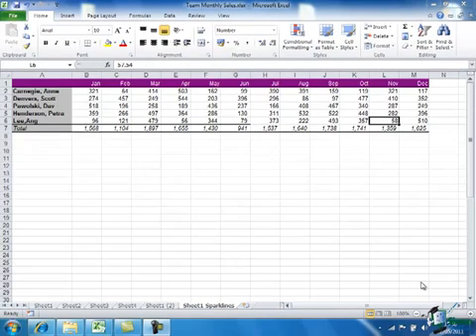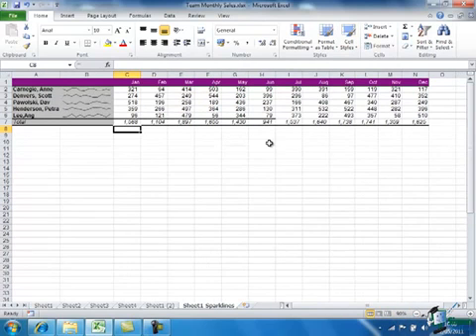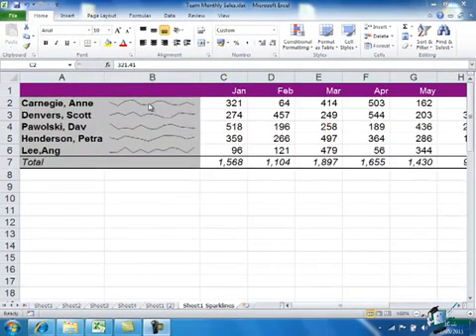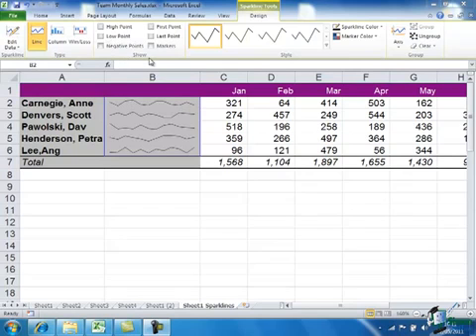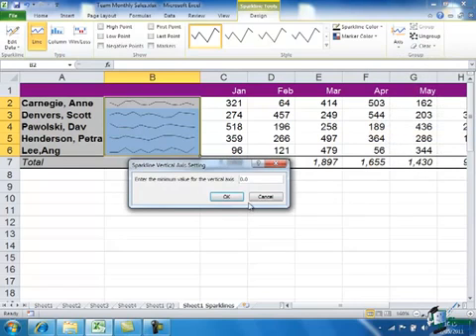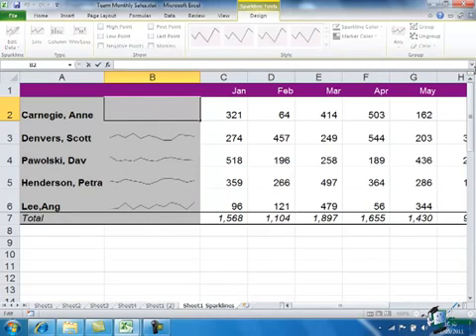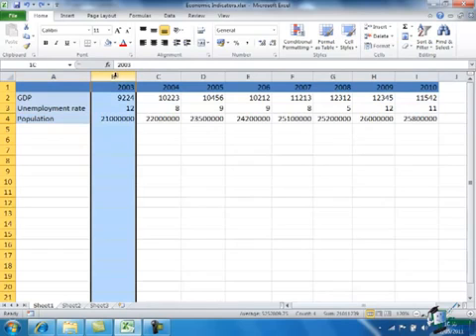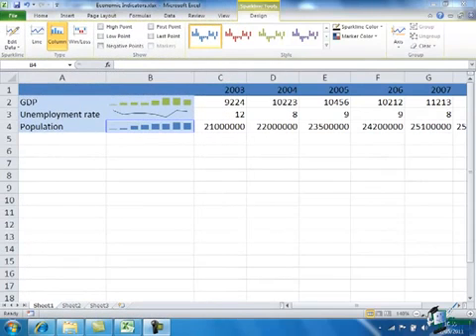Using Sparklines for data Visualization